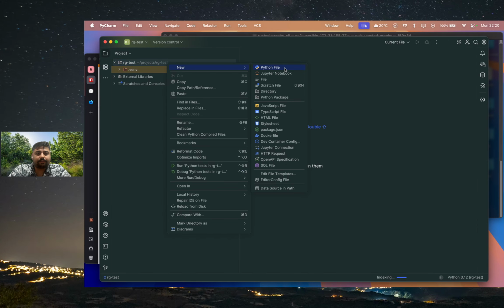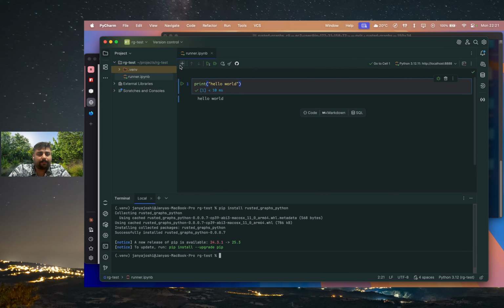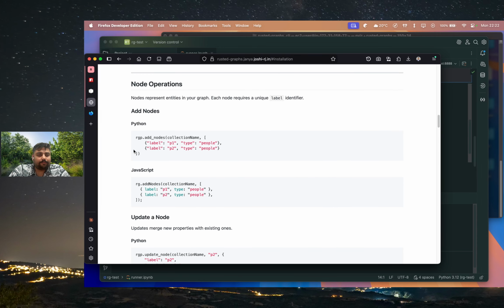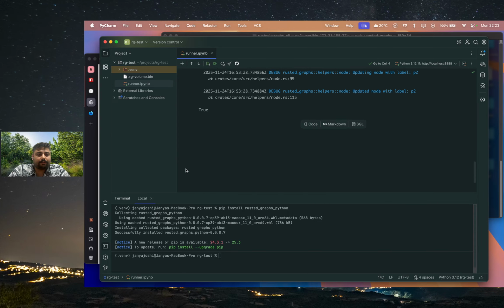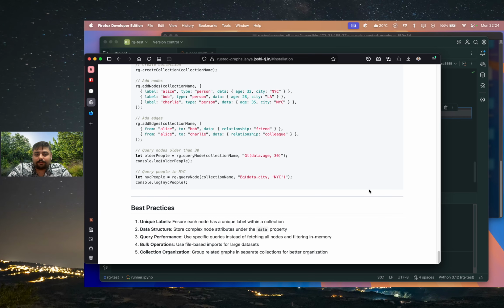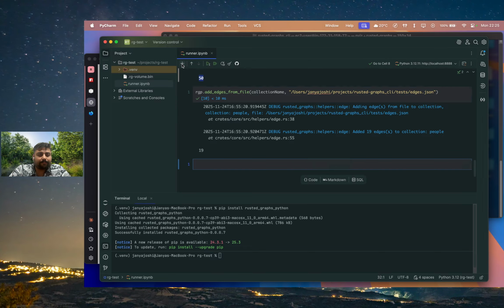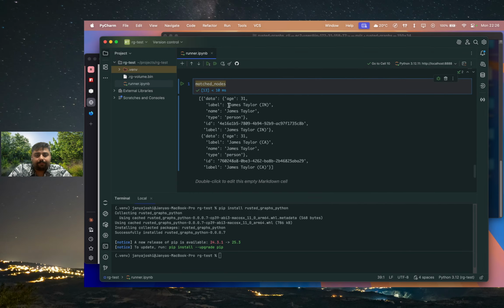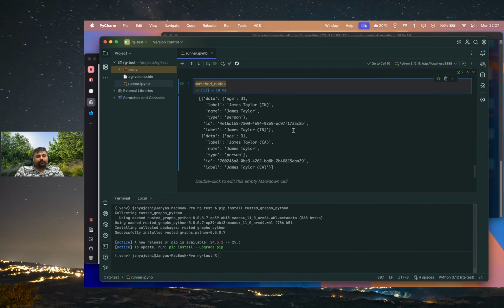Rusted Graphs: Published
Announcing Rusted Graphs: A native graph db written in rust.
A Native, flexible and encrypted database which can store data in form of Nodes and Edges, allowing for faster operations in appropriate cases.

This time, I have published this for Javascript and Python. Checkout these libraries and provide feedback if any.